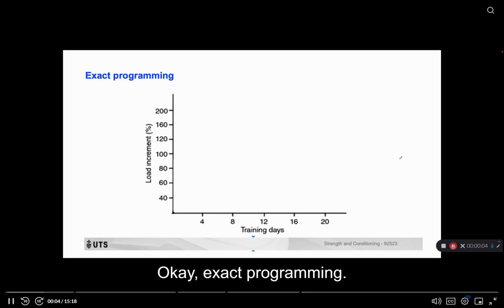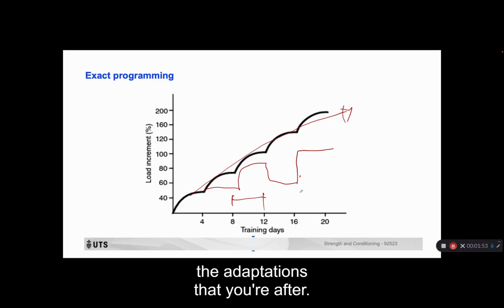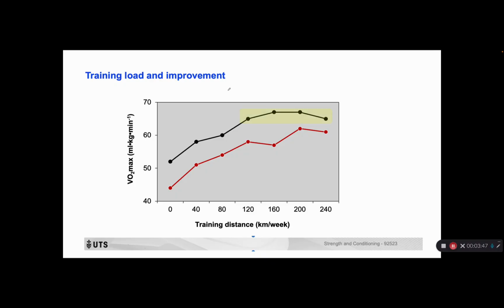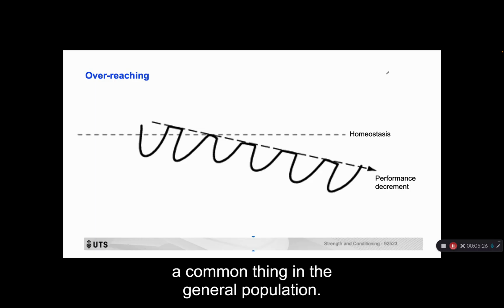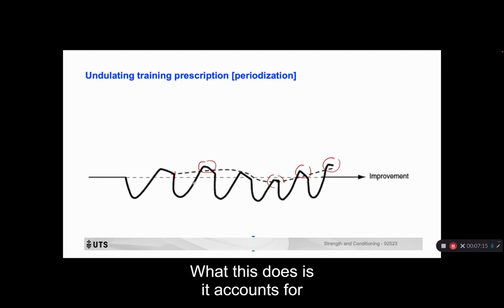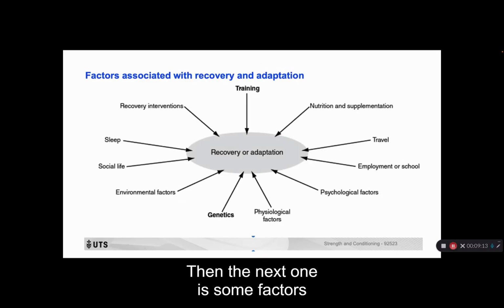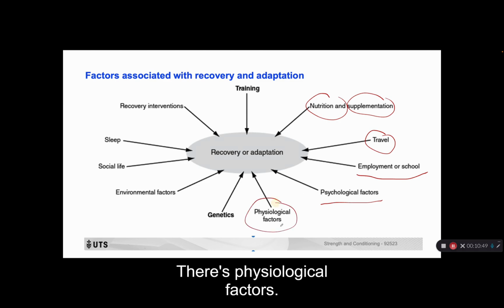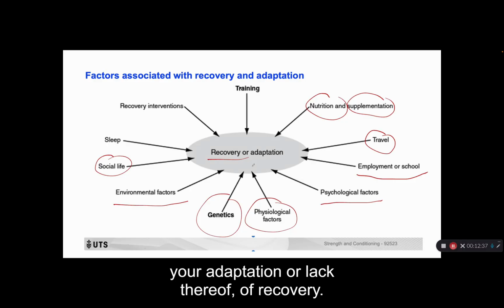Principles of Training and Program Design 92523 Strength and Conditioning Spring B 2025 Google